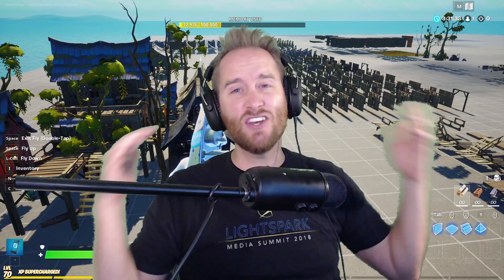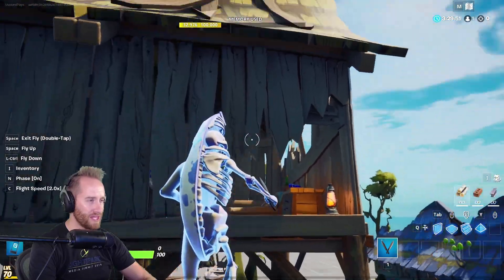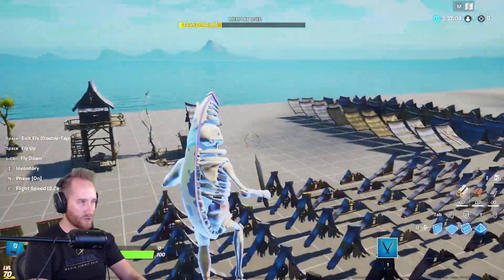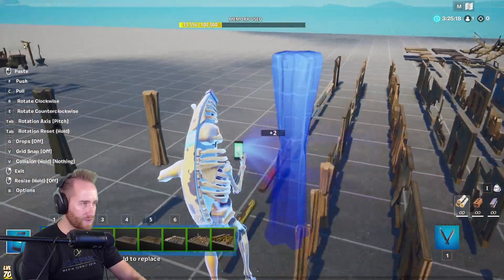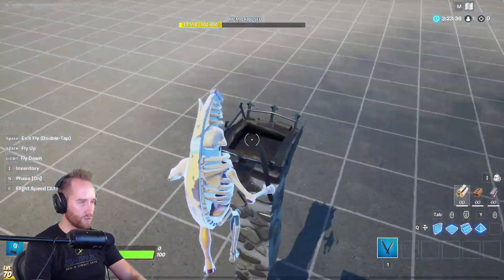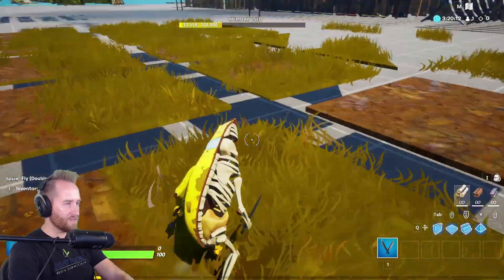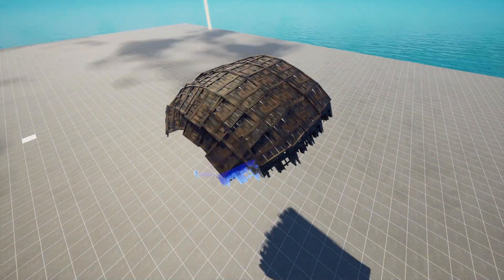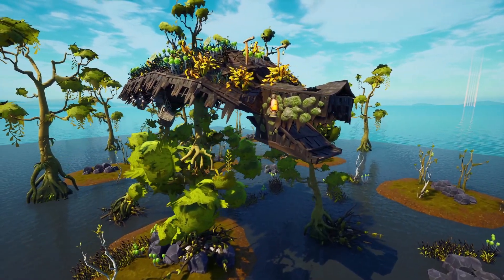Fortnite Creative Just Got a Surprise Update!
Fortnite Creative Just Got a Surprise Update with a bunch of new Prefabs and Galleries that are perfect for Fortnite haunted and horror maps! The new swamp galleries are amazing.